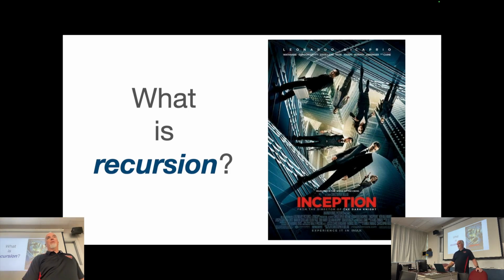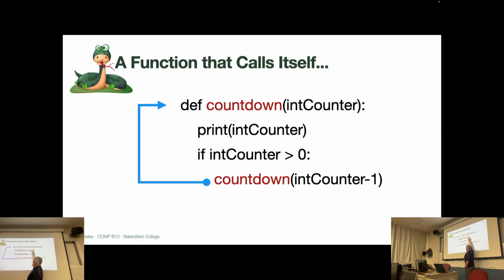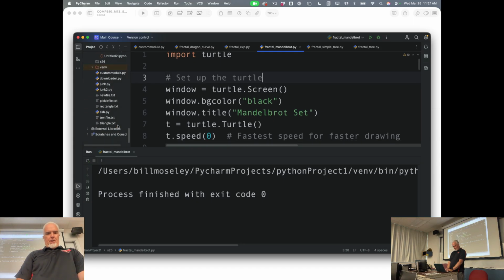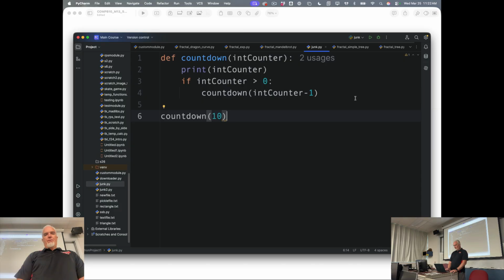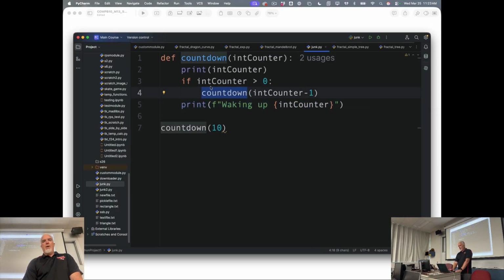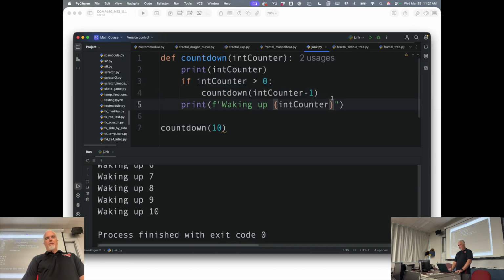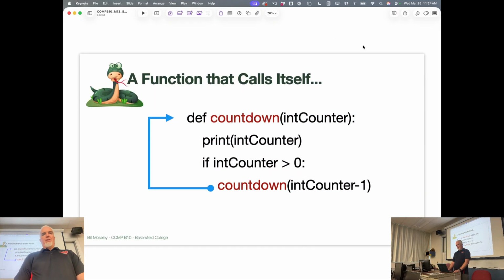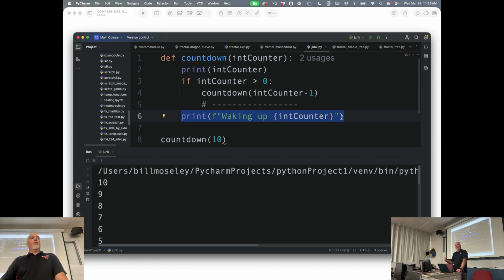Python (Spring 2026) Module 13-2: Recursion in Code